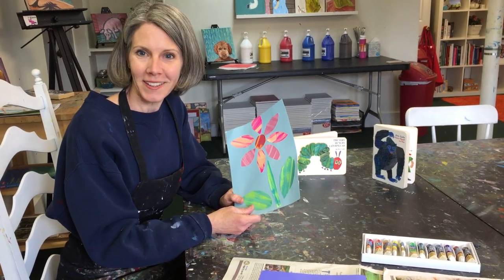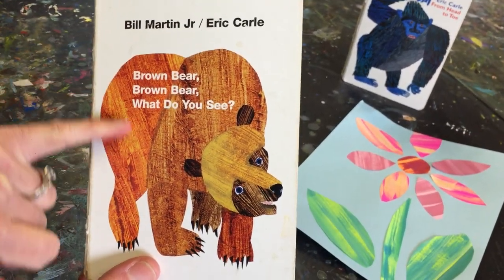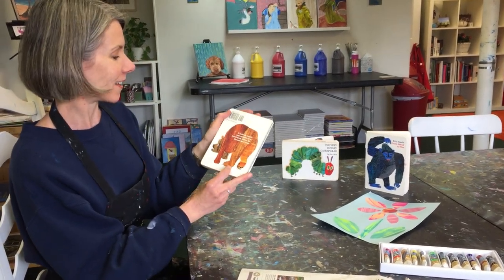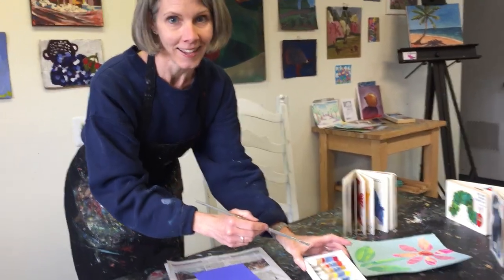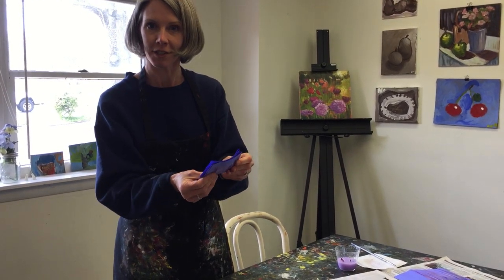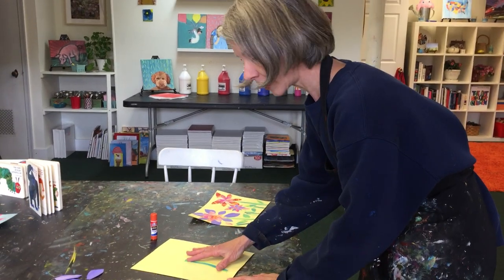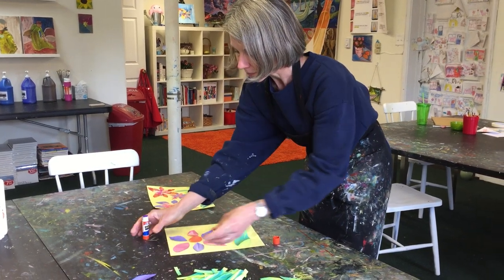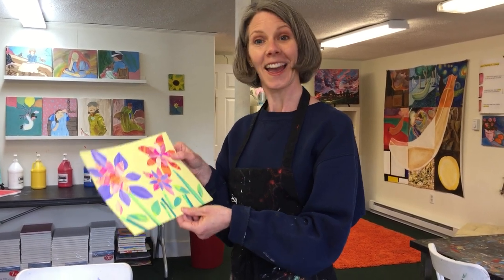Painting for Piglets: collage project inspired by Eric Carle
Join Maura Matthews in her painting studio for a story by Eric Carle and learn how to make your own painted paper collage at home. Share your creation via pigsalleysocial.